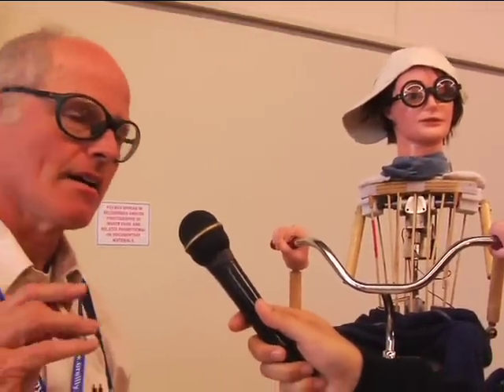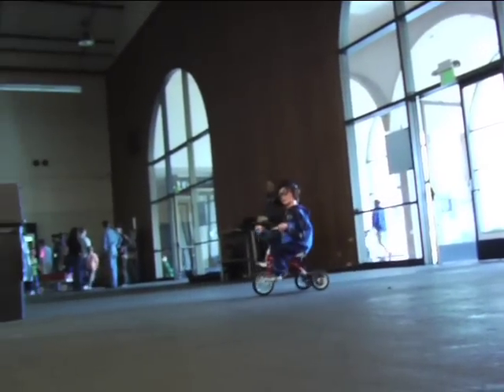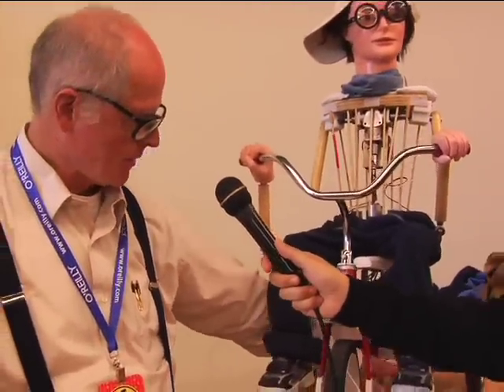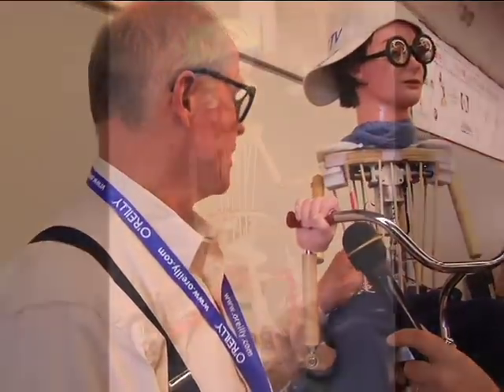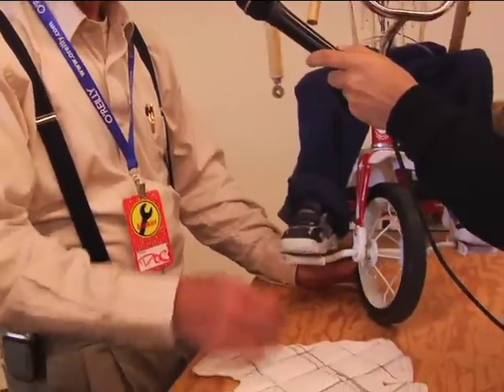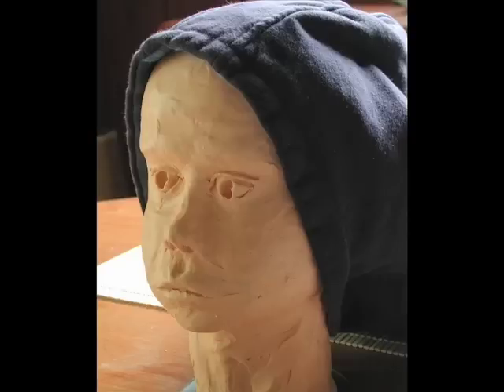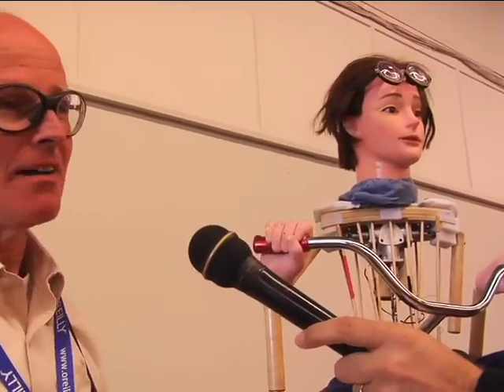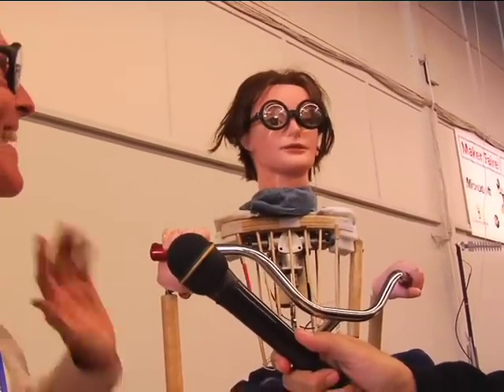My Dummy: an electronic doppelganger (BBtv)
BB co-founder and Make editor in chief Mark Frauenfelder talks to robot builder Daniel O'Connell about his experiment in the uncanny valley, a tricycle-riding mini-me he calls "My Dummy." Shot at Maker Faire Bay Area 2008.